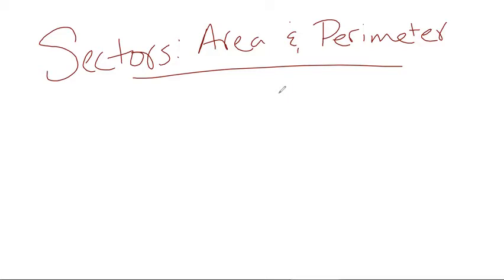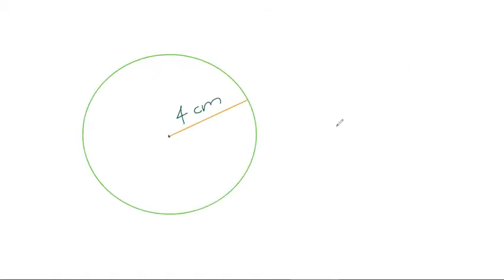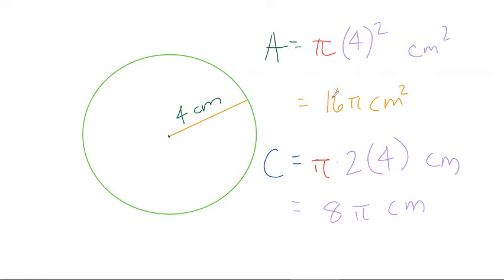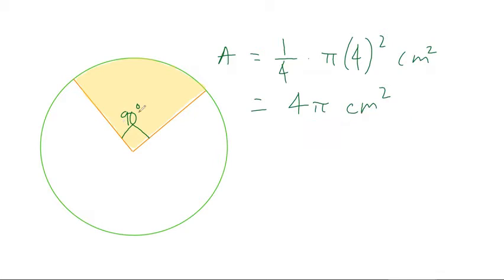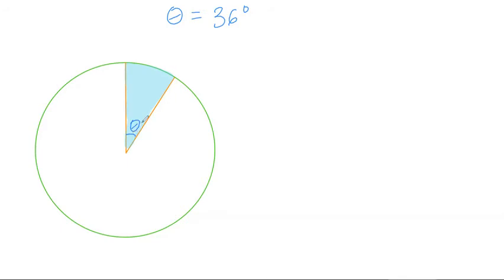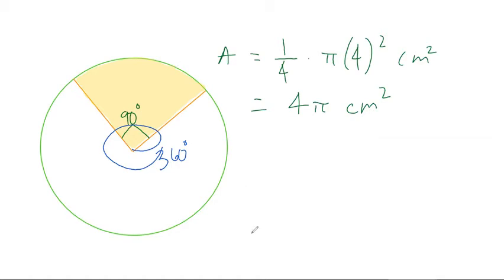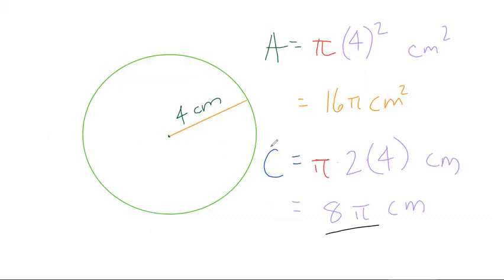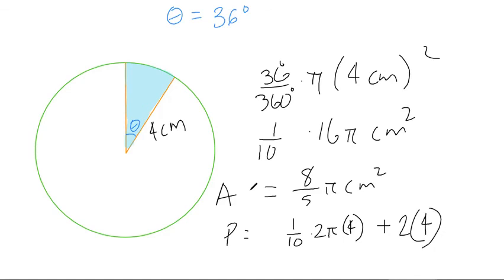Sector Area and Perimeter